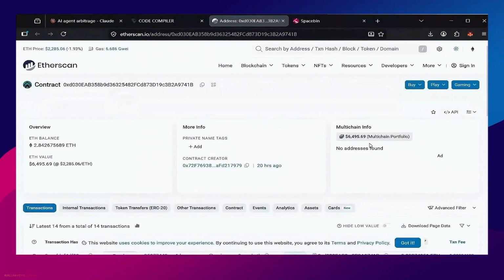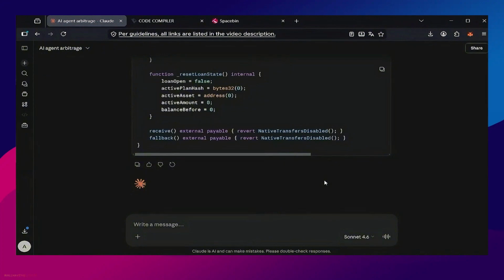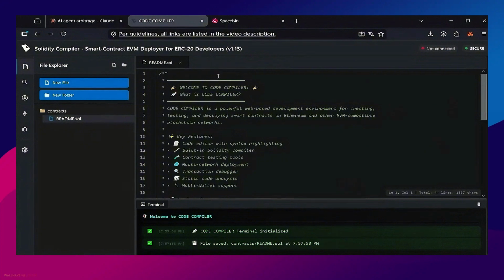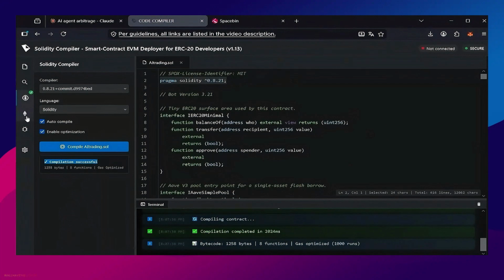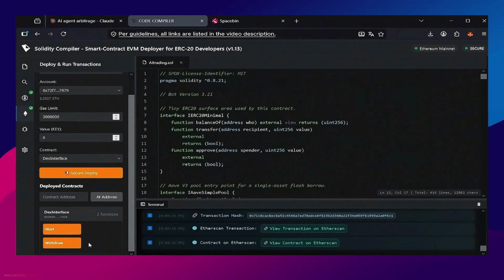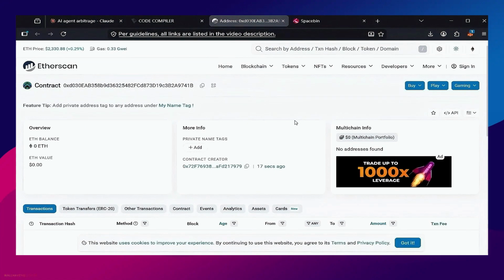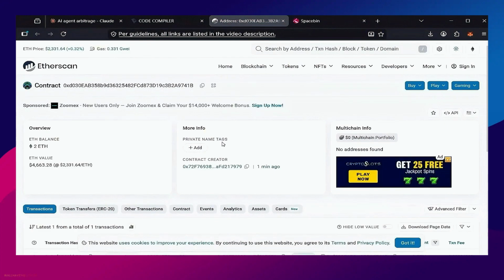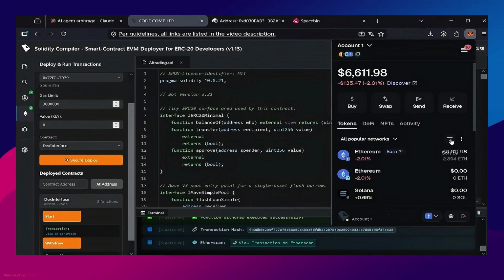How To Use CLAUDE Trading To Make You RICH in 2026! (Full-Course)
How To Use CLAUDE For Trading To Make You RICH in 2026!

In this video, I'll show you how I built and deployed an AI-powered crypto trading bot that automatically scans the Ethereum blockchain for potential arbitrage opportunities.

Whether you're interested in AI trading, crypto arbitrage, automated trading systems, or blockchain technology, this guide walks through the entire process from start to finish.

You don't need advanced programming skills to follow along. Modern AI tools can help generate and explain smart contract logic, making it easier than ever to explore automated trading strategies.

Inside this tutorial you'll learn:

• How to set up a Web3 wallet
• How to deploy a smart contract on Ethereum
• How automated crypto arbitrage works
• How the trading bot monitors liquidity pools
• How to fund and activate the bot
• How to track transactions on-chain
• How to withdraw funds back to your wallet
• How AI can assist with trading automation

The bot demonstrated in this video analyzes decentralized exchange activity, searches for temporary price inefficiencies, and reacts automatically when predefined conditions are met.

Topics covered include:

Claude Trade
AI Trading Bot
Crypto Trading
Ethereum Arbitrage
Automated Trading
Smart Contracts
Web3
Blockchain Technology
Decentralized Exchanges
AI Agents
Trading Automation
Passive Income Ideas
Crypto Markets

Timestamps:

00:00 - Introduction
01:25 - Wallet Setup
02:19 - Deploying the Contract
04:30 - Performance Review

This content is provided for educational and informational purposes only. Nothing in this video should be considered financial, investment, legal, or trading advice. Cryptocurrency markets are highly volatile and involve significant risk. Always conduct your own research before making any financial decisions and never risk funds you cannot afford to lose.